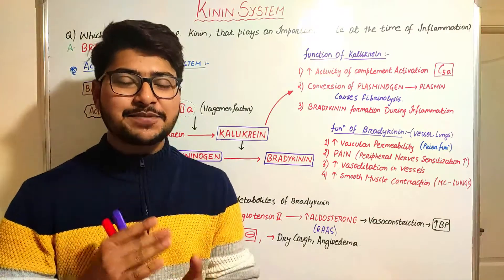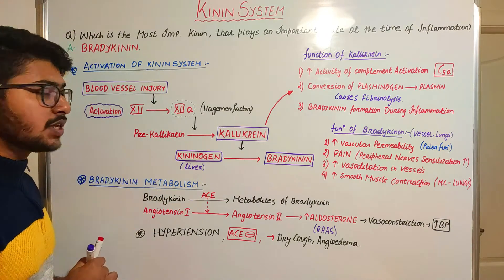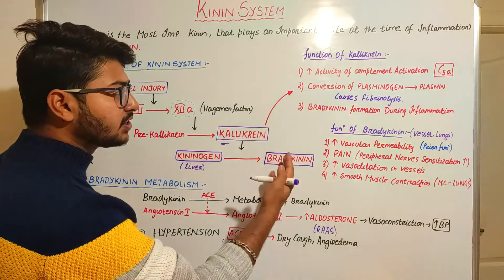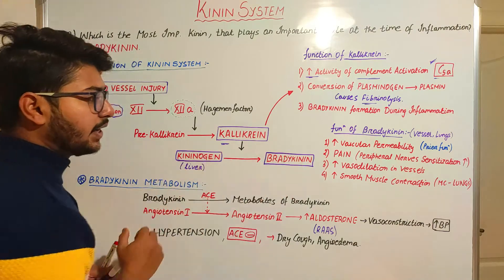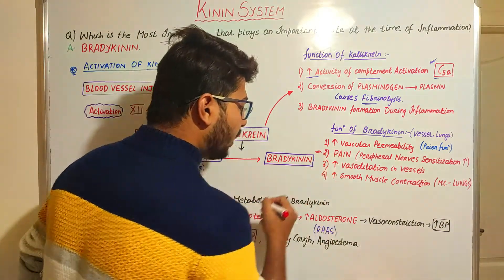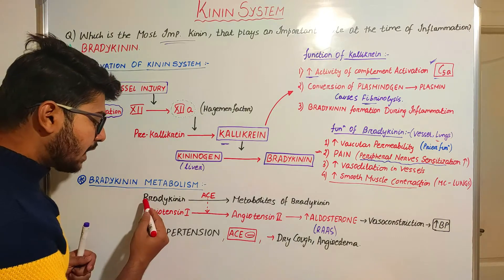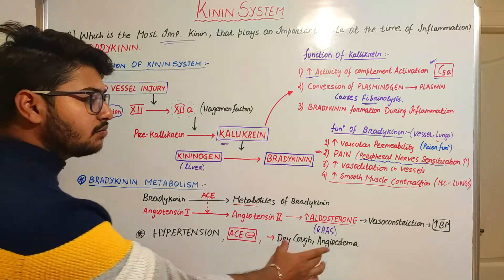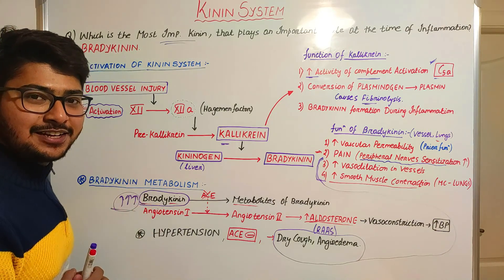BRADYKININ release mechanism...during {INFLAMMATION}||KININ SYSTEM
hey friends connect us on telegram for KROK AND IMP UPDATES
 SEARCH with the name
-MBSS TREASURE